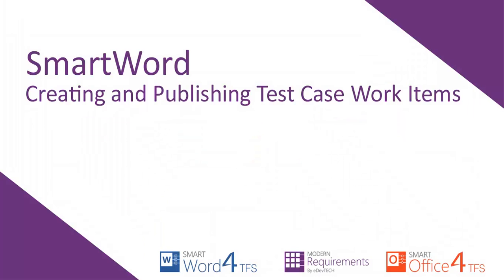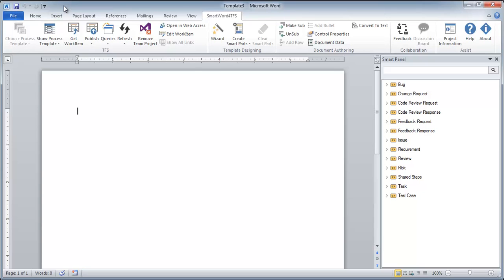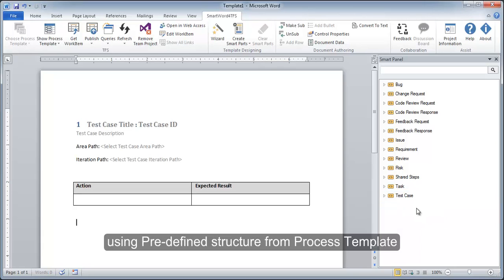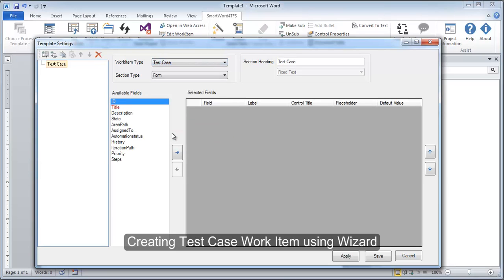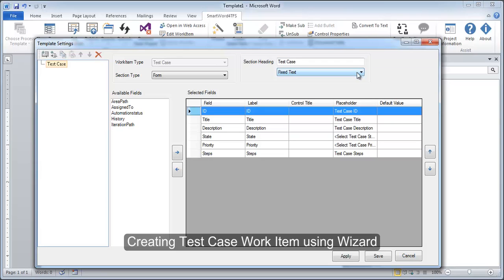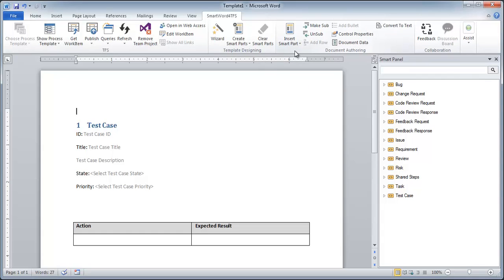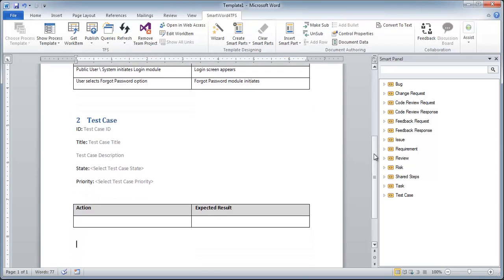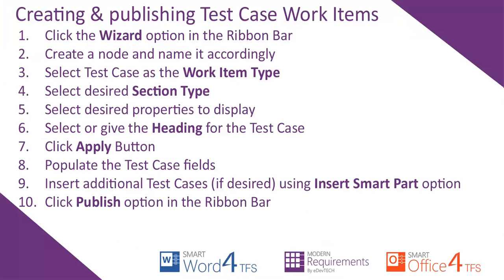SmartWord4TFS - Creating and Publishing Test Case Work Items